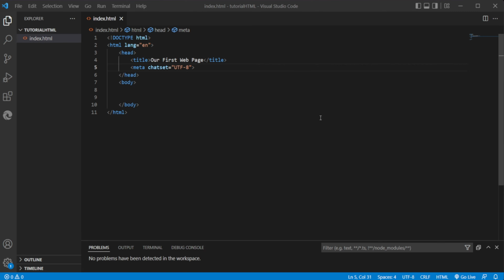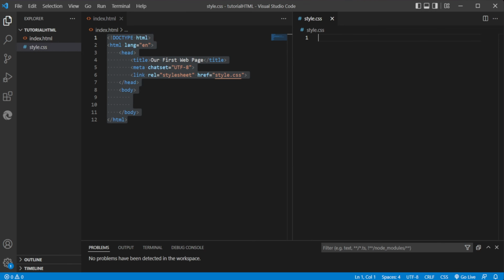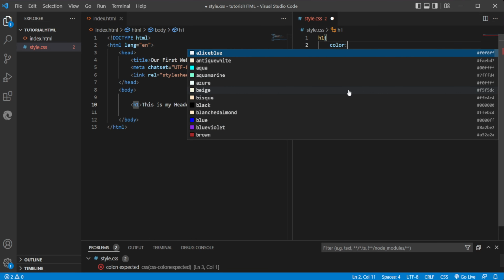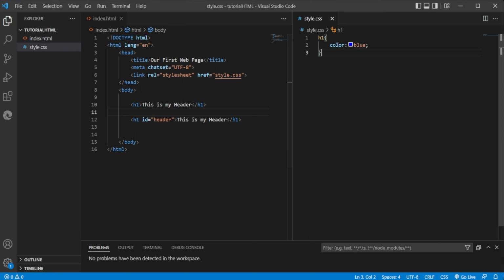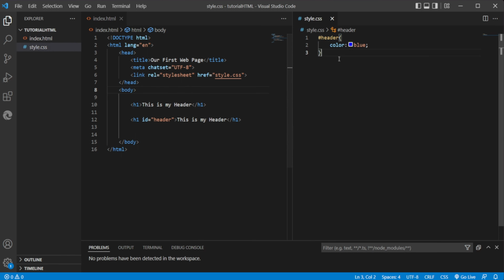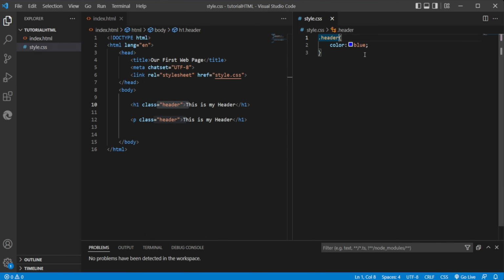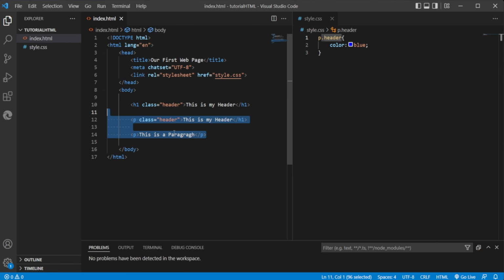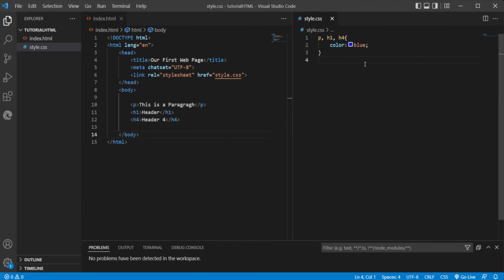CSS Tutorial 1 - Introduction